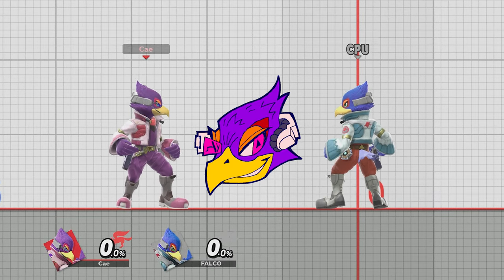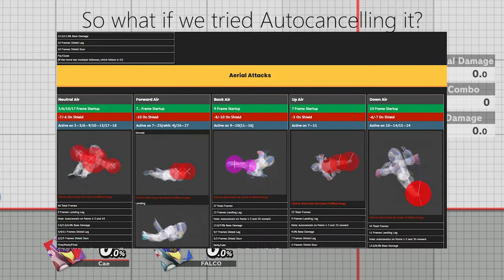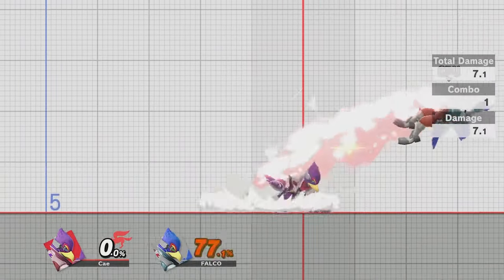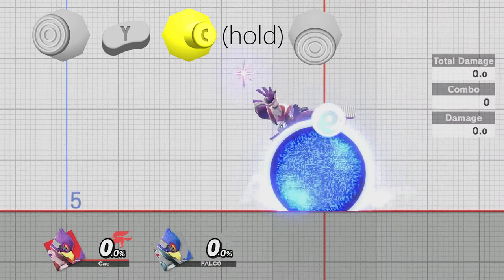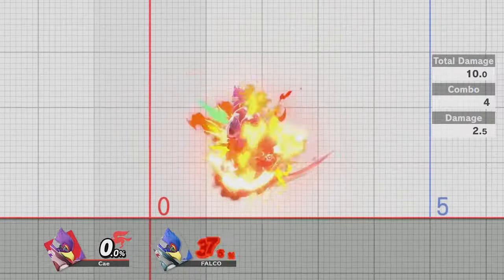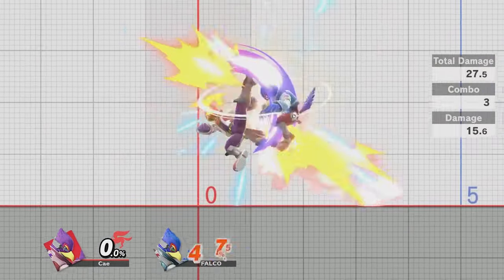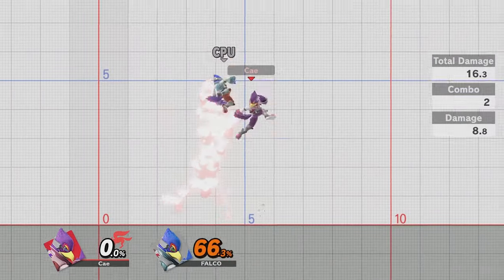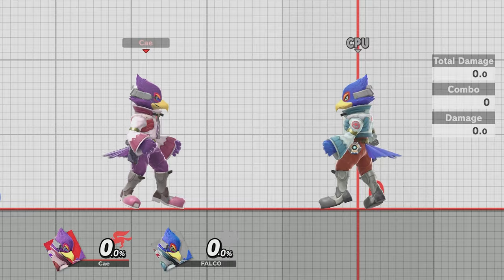the SHFFAC bair video - new SSBU falco tech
0:00 Intro
0:11 Chapter 1 - SHFFAC Bair...?!
1:20 Chapter 2 - Execution
2:44 Chapter 3 - Followups
3:59 Chapter 4 - Blockstrings and Counterplay
7:04 Appendix 1 - Drills
8:23 Appendix 2 - Examples on Block